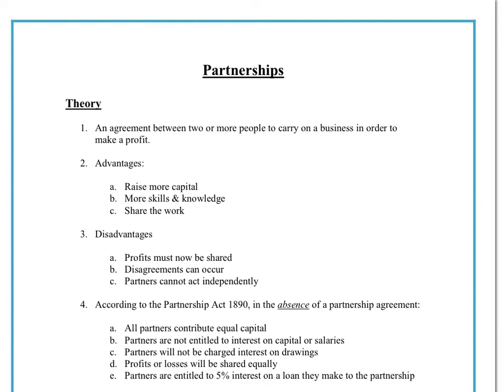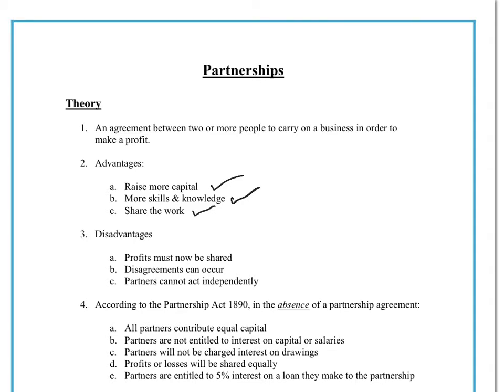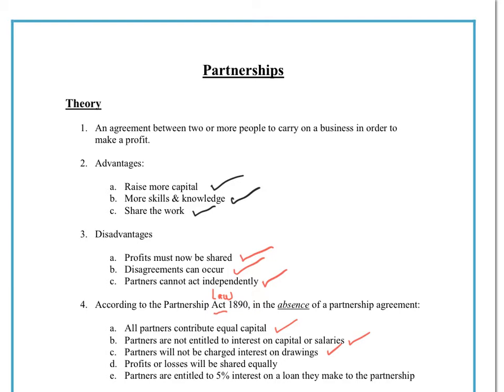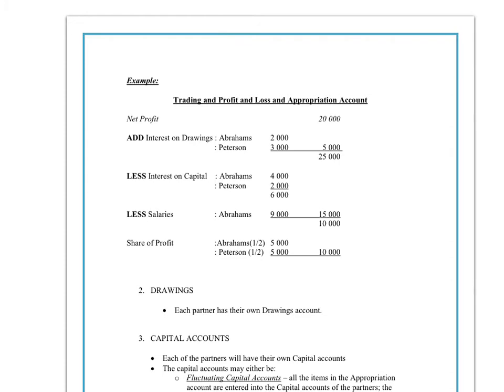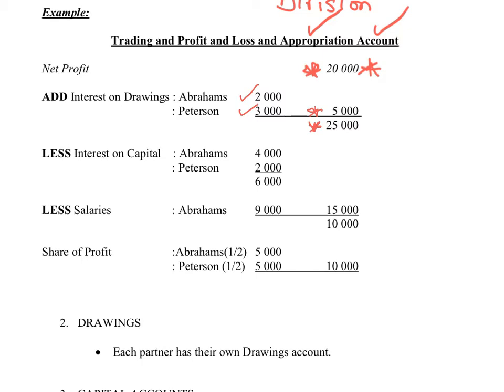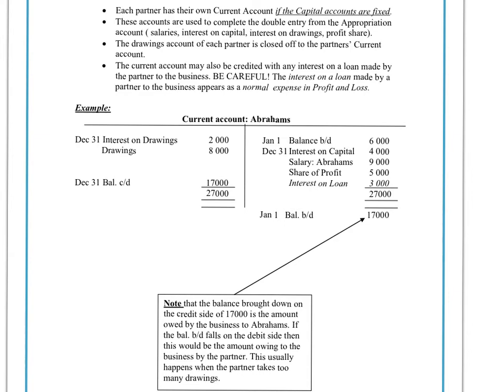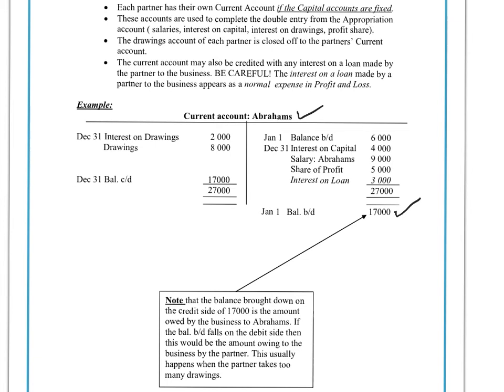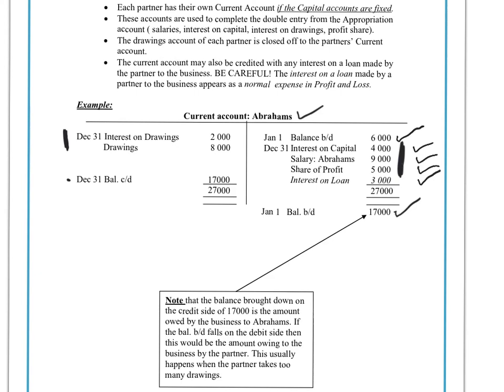IGCSE & GCSE Accounts - How to Construct Partnership Accounts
Learn how to complete Partnership Accounts from company data. By watching this video you will be able to complete the final accounts of a Partnership firm. To download the Handout that accompanies this Lesson please visit our